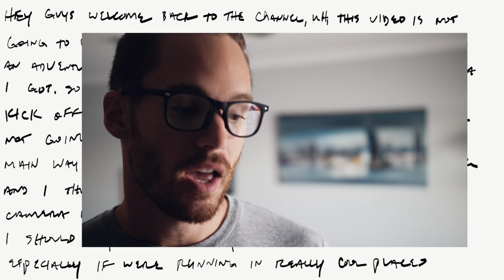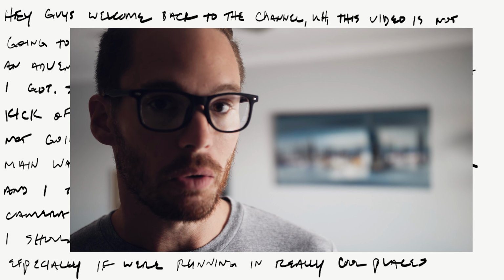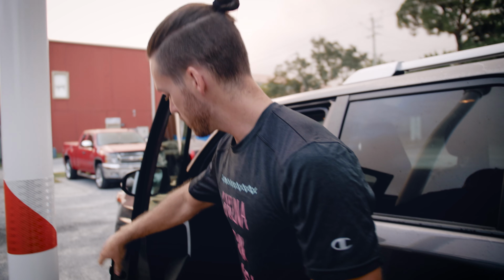A GoPro Hero 7 Hyper Smooth Alternative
The new Gopro Hero 7 Black has a pretty awesome Hyper Smooth function that is supposed to eliminate the need for a gimbal. However, we've found that the GoPro Fusion 360 camera is rock solid steady, and we tested it while we were out running this weekend to see if it would hold up to running around the world.

Spoiler: we think this camera will do great for these around the world runs!!

Camera gear we use:
Panasonic GH5
Canon 80D
Rode Mic
DJI Mavic drone
GoPro Hero5
Zhiyun Crane 2

Some of the links in this description are affiliate links - meaning if you purchase items we've recommended via these links, we will receive a small commission and you will be helping us continue our adventures!